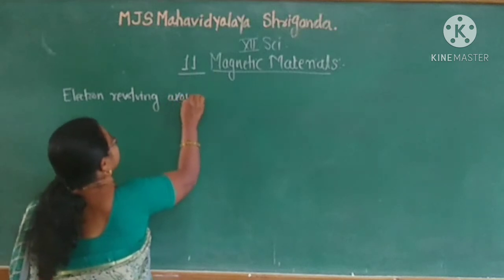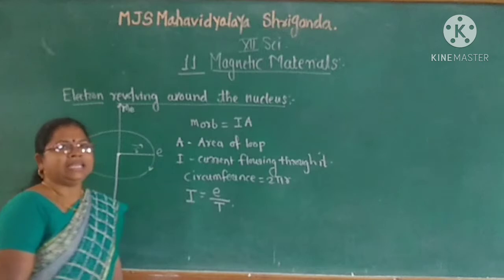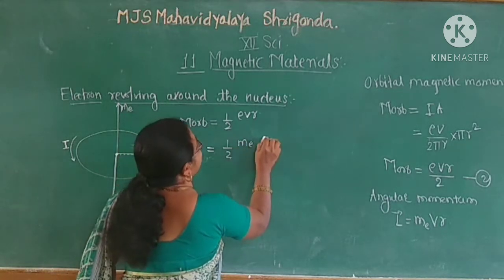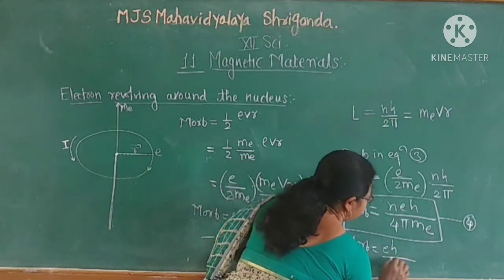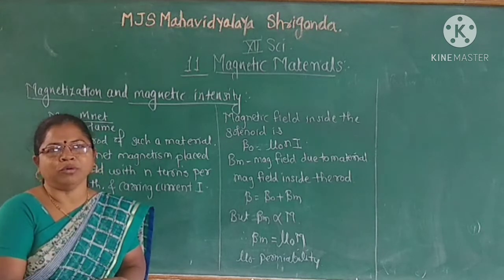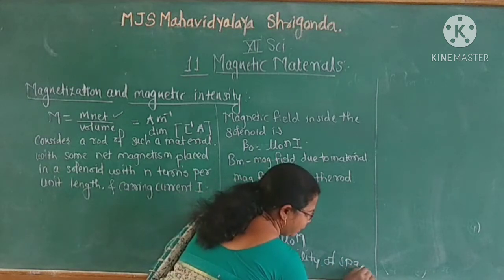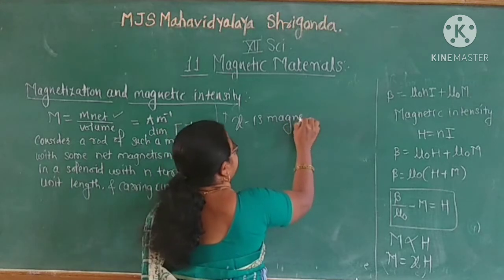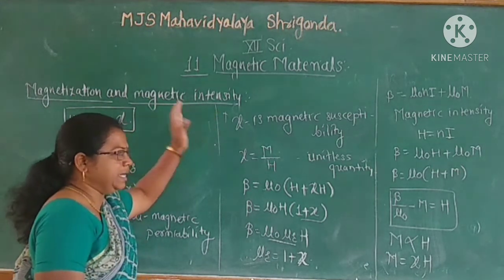XIISCI ch 11 Magnetic Materials.